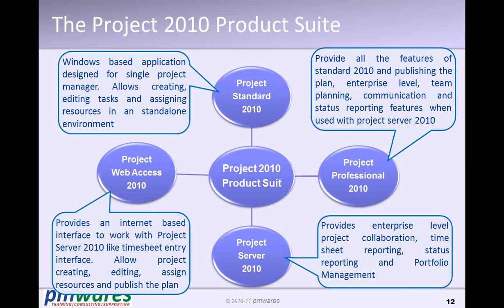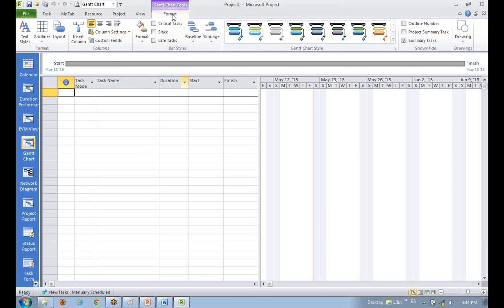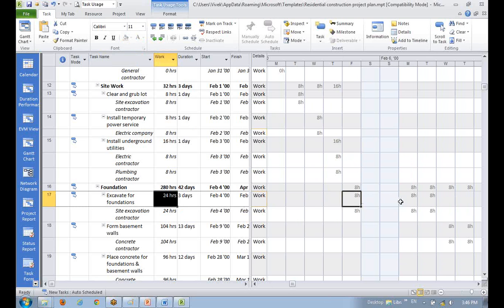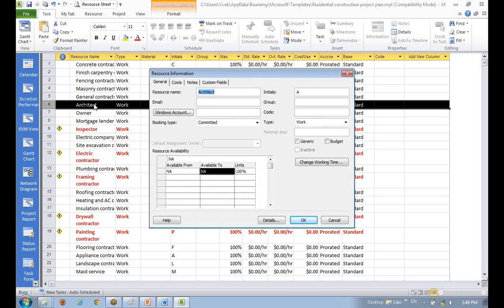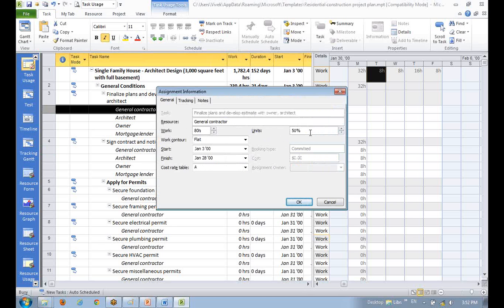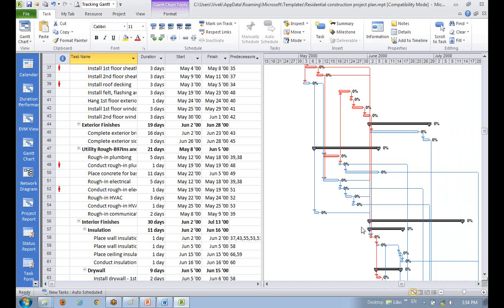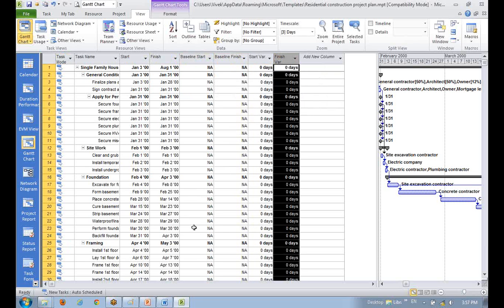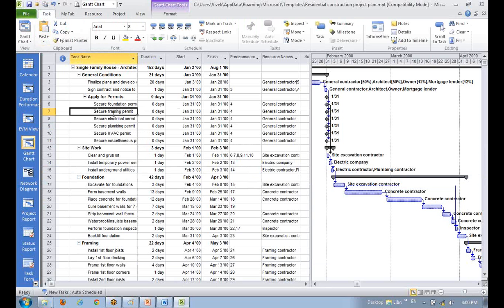Microsoft Project 2010 Online Training-P2/10-Introduction to MS Project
Program:        Microsoft Project 2010 Online Workshop
Part:              Part-2 of 10 - Introduction to MS Project
Author:           Vivek Prakash, Chief Consultant, pmwares